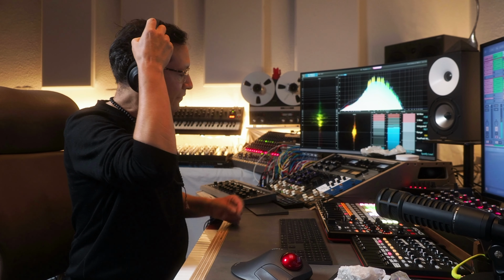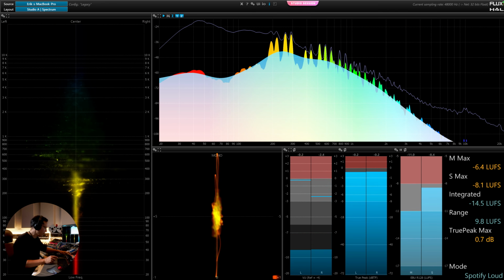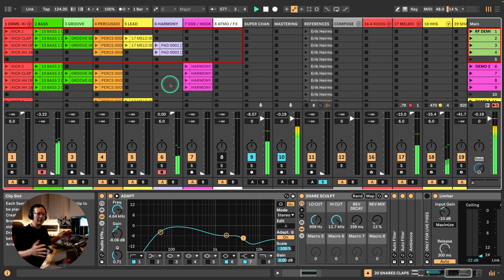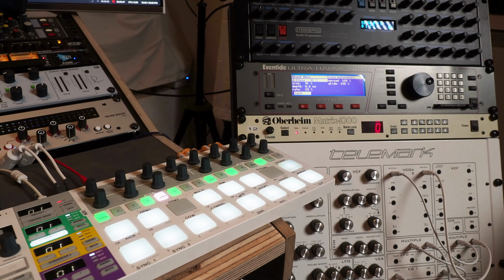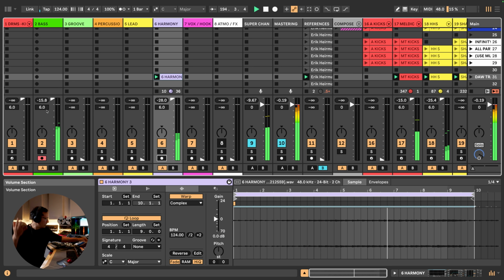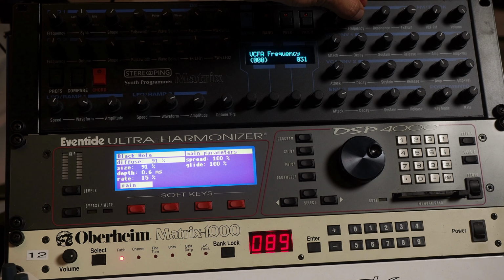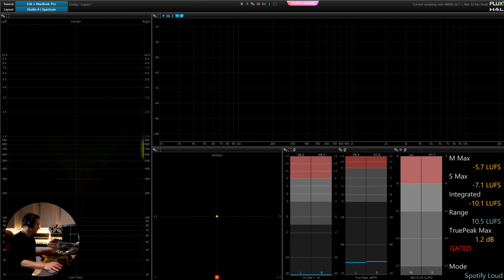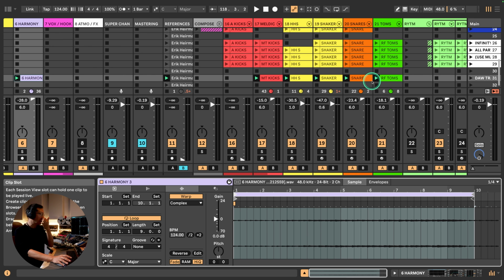Presonus Quantum 26x32: This Affordable Interface Changed EVERYTHING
Most producers monitor their recordings in isolation, using hardware mixers or audio interface monitoring. However, listening to recordings within the context of your full track reveals crucial differences. This video shows this technique which has helped professional producers achieve polished mixes instantly for decades—no extensive experience needed!

🎛️ The Secret? MONITOR EVERYTHING THROUGH YOUR DAW with a low latency interface! (Most professional interfaces these days can achieve sub 5 Ms Round Trip latency. The Presonus Quantum interfaces achieve less than 3 Ms!)  You must ensure not to use high latency inducing plugins such as limiters with look ahead buffers. By routing all your synths, drum machines, and outboard gear through Ableton Live using a low-latency audio interface, you’ll eliminate ALL the guesswork during your composition and mixing process and only track in sounds that work together!

👇 WHAT YOU’LL SEE:
✅ Why monitoring through a mixing console or your audio interface software destroys your ability to capture the right sounds
✅ The importance of an "empirical approach"
✅ How to monitor with FX (reverb, delay, compression, EQ) while recording
✅ Live demos of tracking in sounds

📋 Chapters:
0:00 Introduction
0:54 Overview Presonus Quantum interfaces
1:36 Advantages of this approach
2:06 Demo 1: Torso T-1 & Prophet 6
3:59 Prophet 6: Stereo widening function
5:19 Approach: Track it how you need it!
5:57 Demo 2: Beatstep Pro & Matrix 1000
8:23 Avoiding changes after mastering
9:55 Check with FLUX analyzer
10:36 Empirical approach (Agile learning)
11:45 Historical rigins of this aproach

🔌 Gear Used in This Video:
Rapid Flow Infinity + Masterclass Bundle
Presonus Quantum 2632
Oberheim Matrix 1000
Arturia Beatstep pro
Torso T-1
Sequential Prophet 6

🔥 Ready to UPGRADE your studio workflow?

🎧 Your mix doesn’t have to suck. Fix it TODAY. 👇